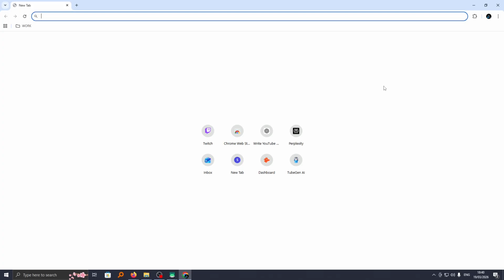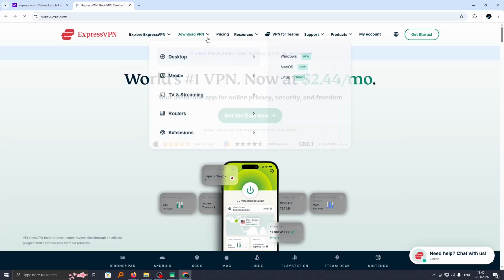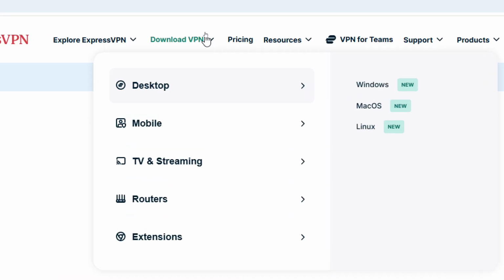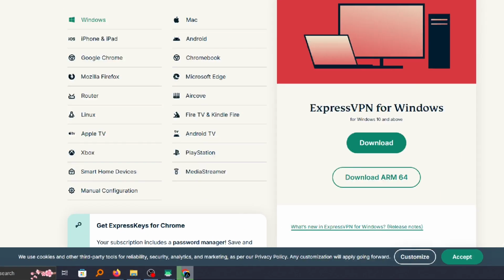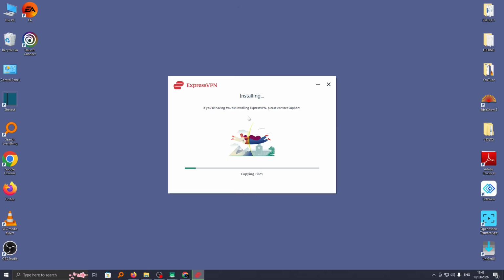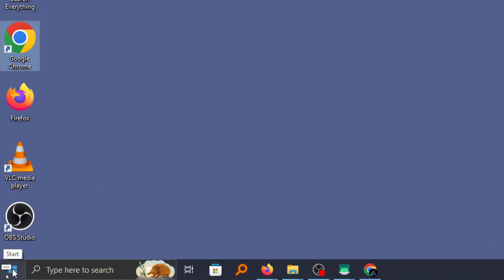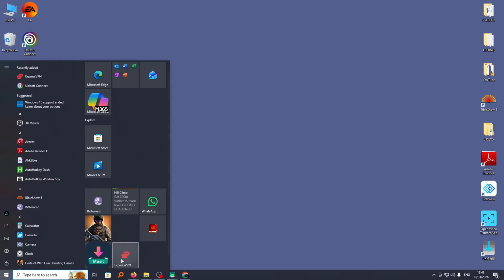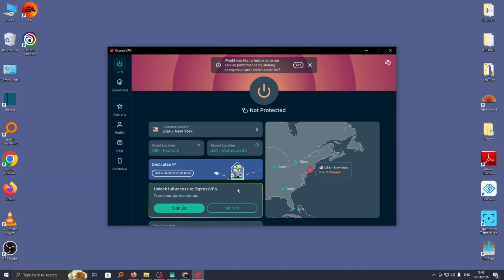How To Install ExpressVPN On Windows Computer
In this video, you’ll learn how to install ExpressVPN on a Windows computer step by step.

Follow the simple instructions in this guide to get ExpressVPN running on your Windows PC in just a few minutes.